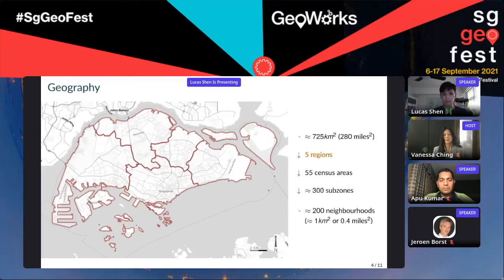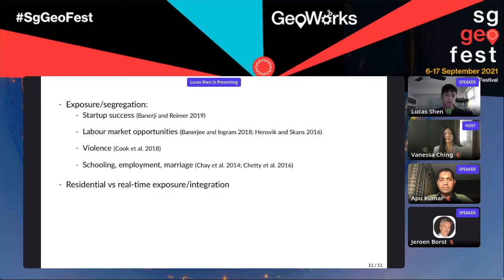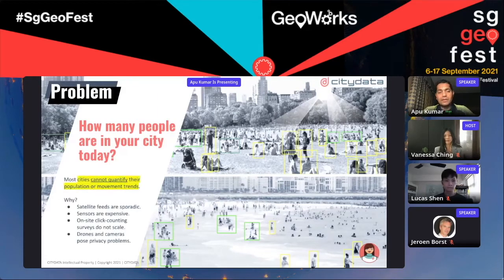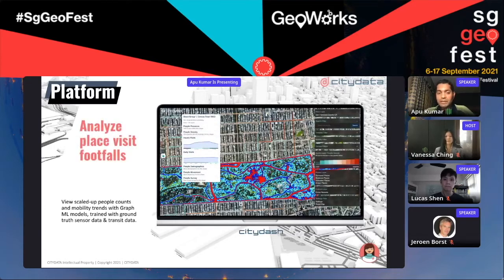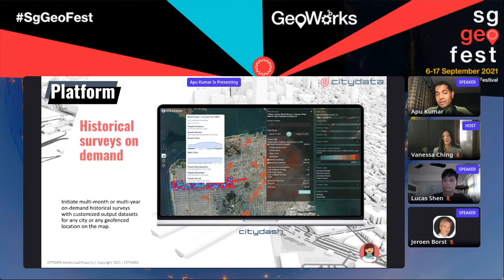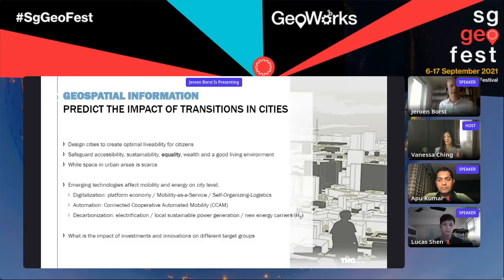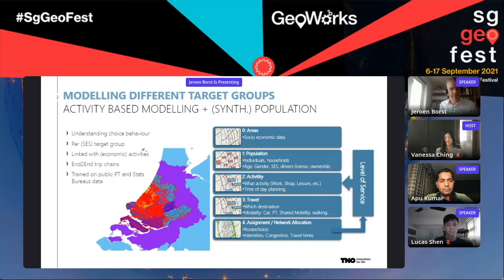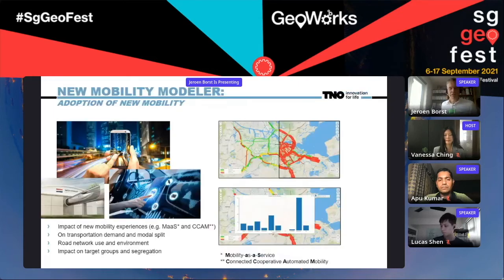[SgGeoFest 2021] How Geospatial Research &Data can Help Detect Mobility Patterns &Social Segregation